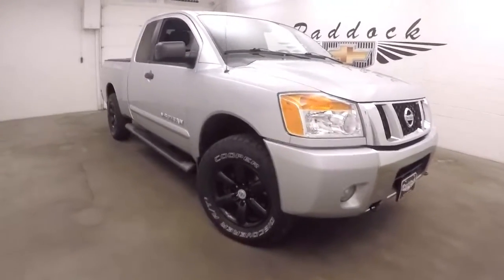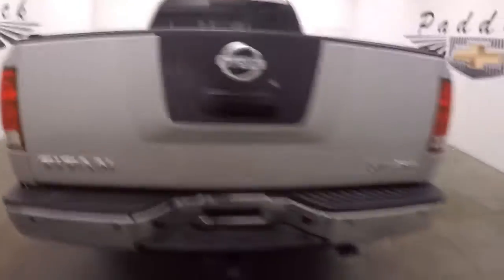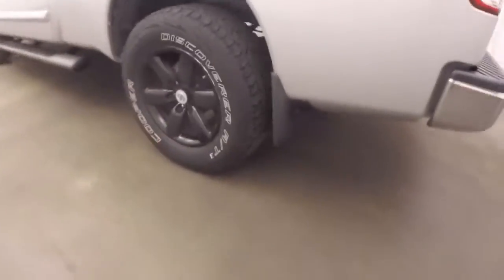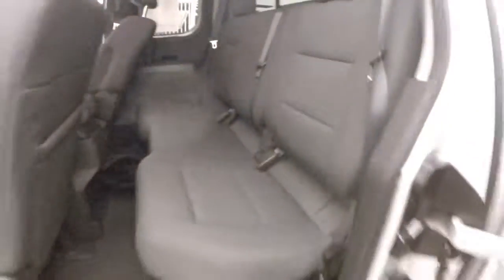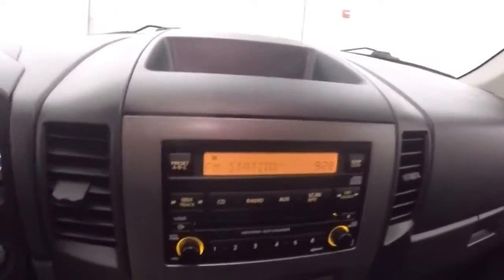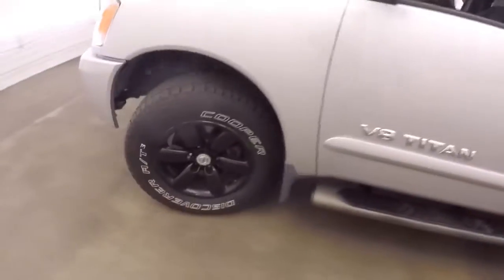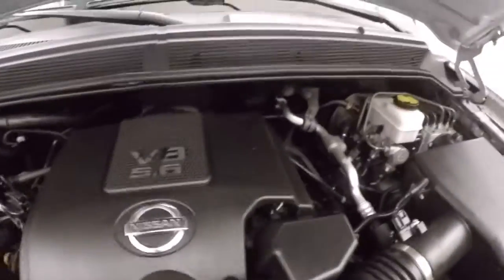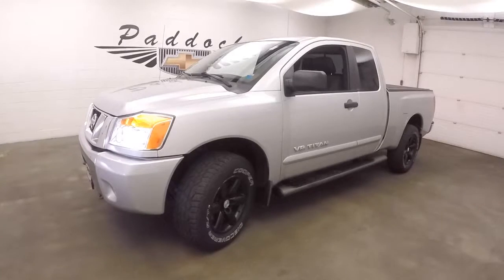71281A Used Titan